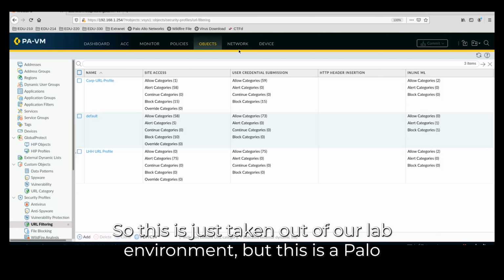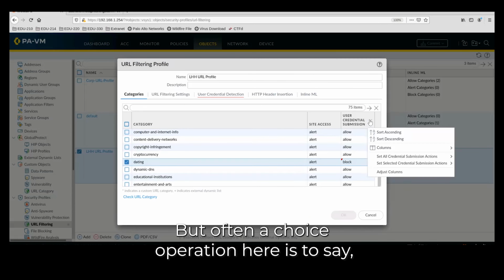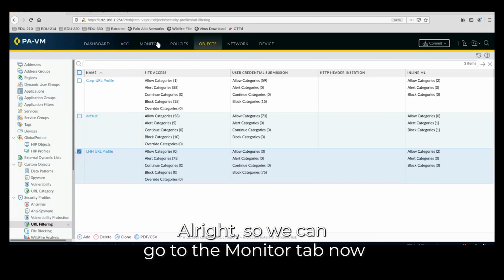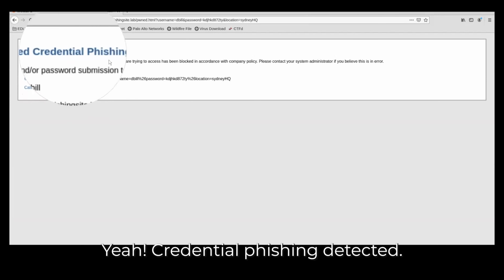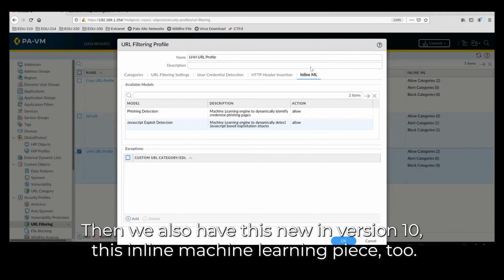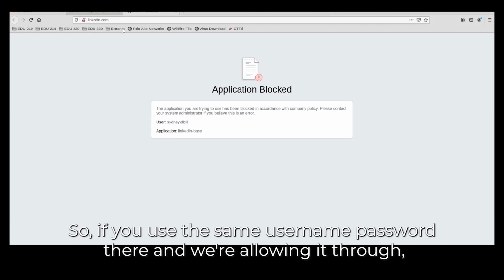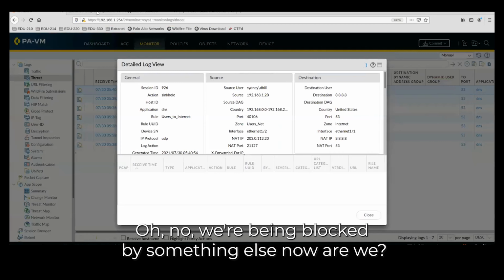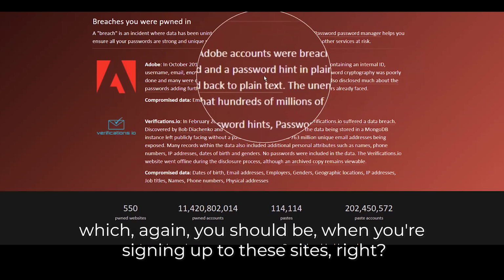Credential Theft Prevention (Episode 36) Learning Happy Hour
Attackers want your information and what better way to get to it than by getting users' credentials? Patrick and guest host, Ronen Meshel discuss how the ML-Powered Palo Alto Networks firewall protects your organization from credential theft.

After a few attempts to improve the audio, we are re-releasing this episode. Captions were also added.